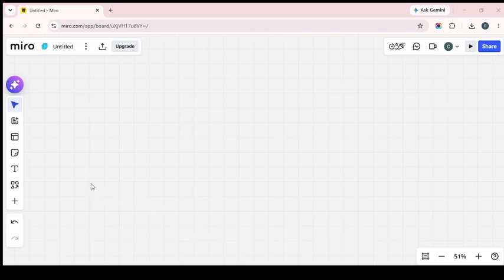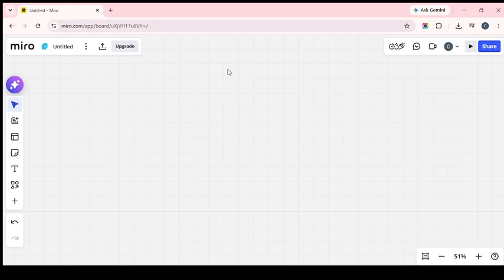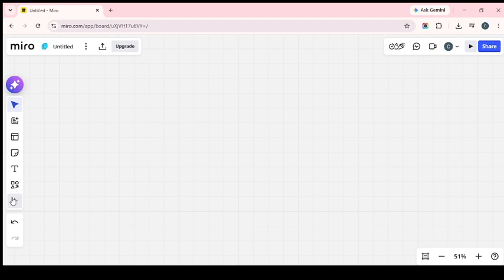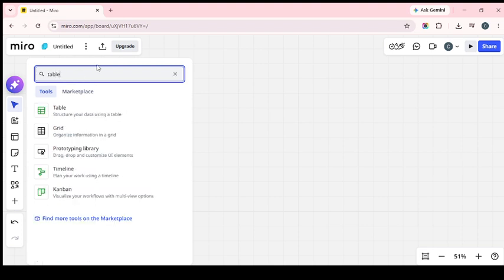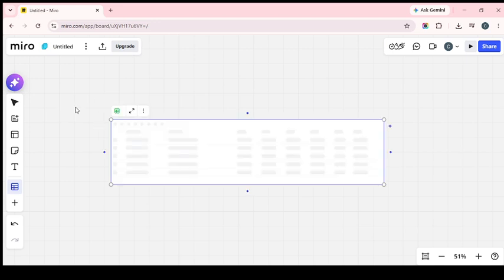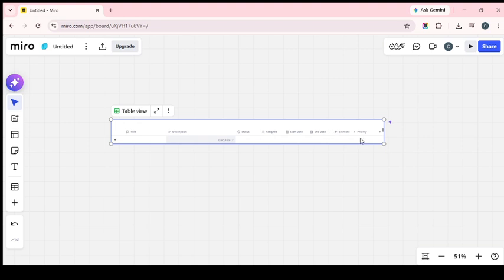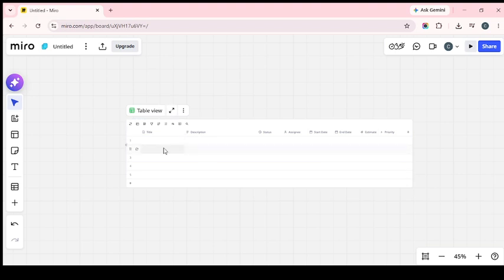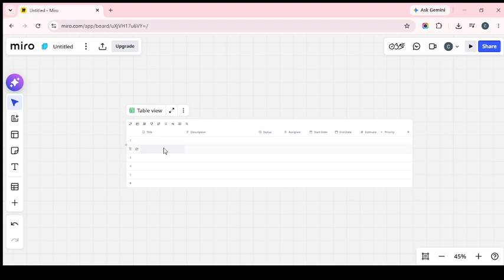How To Use Tables In Miro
Master the Table tool in Miro! Learn how to insert grid tables, resize rows and columns, add background colors, insert sticky notes or text into cells, and structure raw data visually.